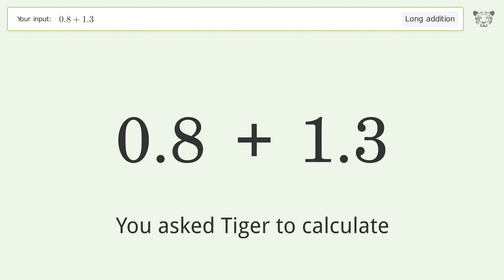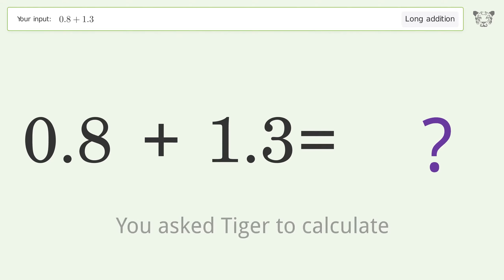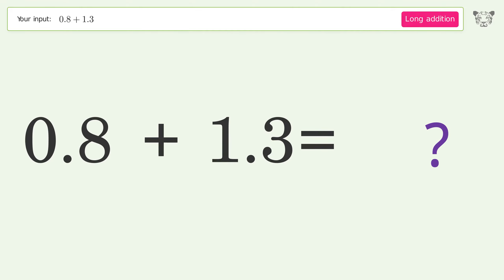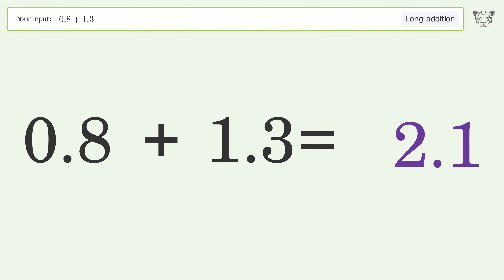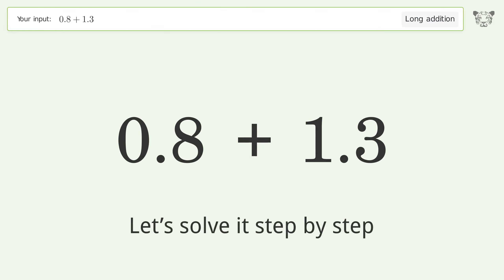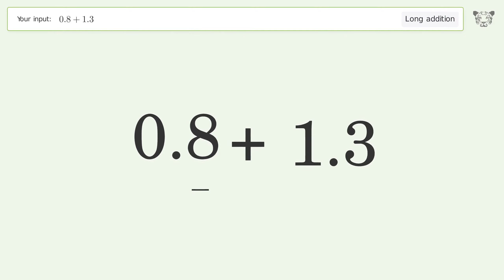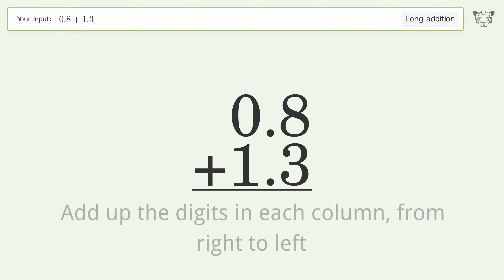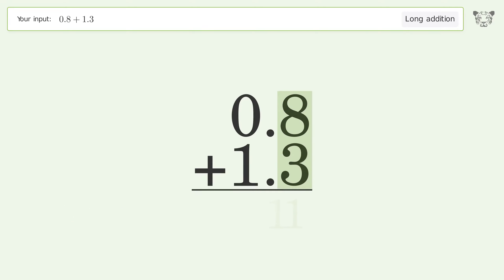Long addition: Solve 0.8+1.3 step-by-step solution